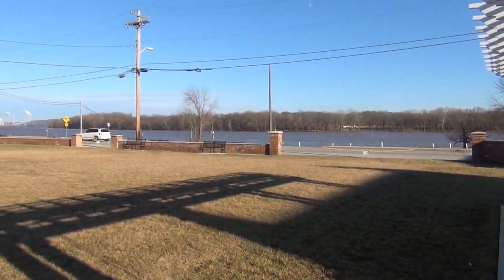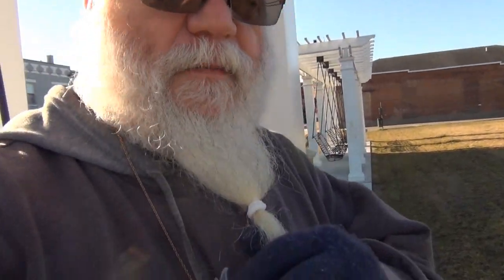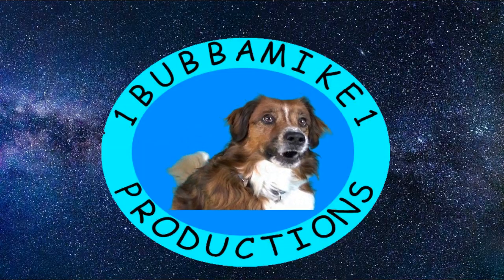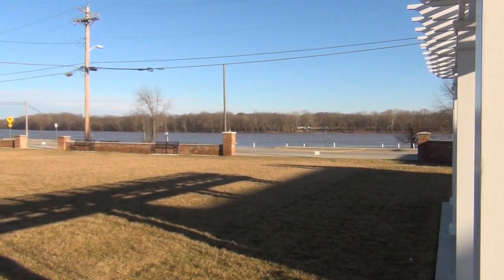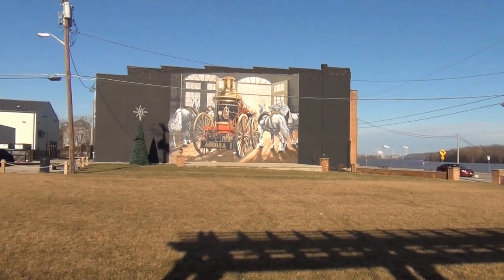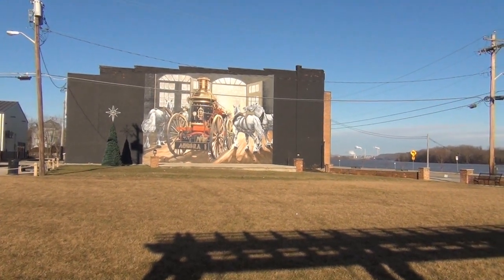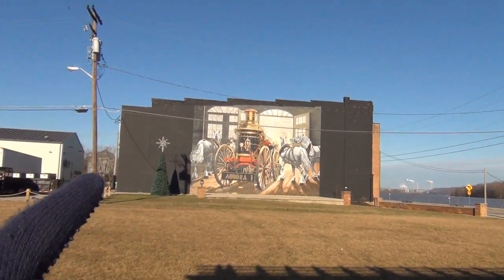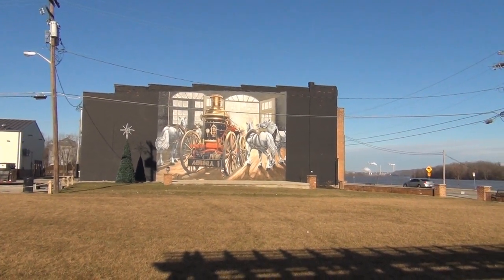Beard Dye Or No Dye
Today's episode I talk more about the beard what I should do with it should I dye it or don't dye it or what to do.

We have a New video 5 days a week Monday through to Friday at  9 AM

sometimes We have videos on the weekends too

Edited with MAGIX Movie Edit Pro Premium 2020

1Bubbamike1 Production